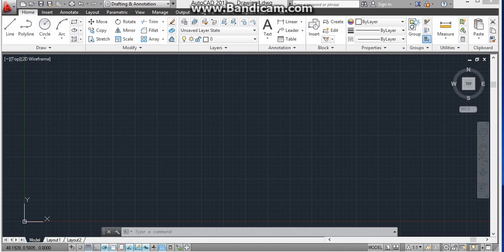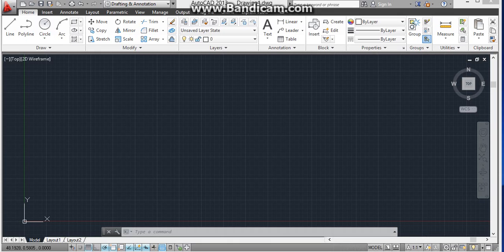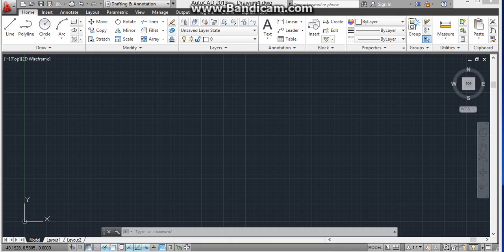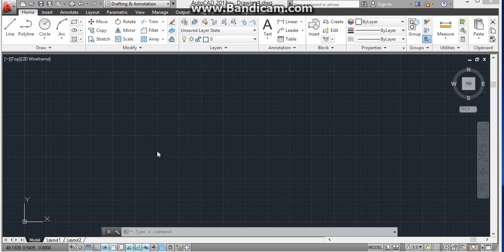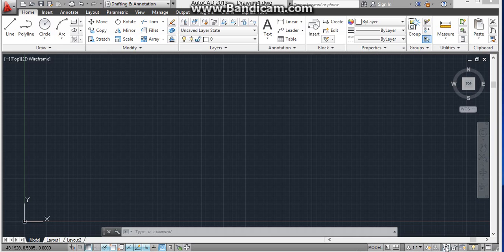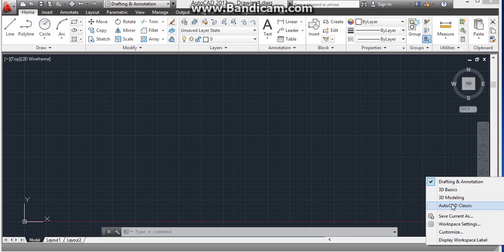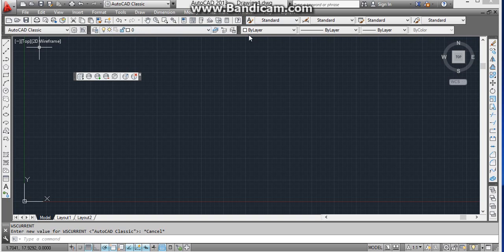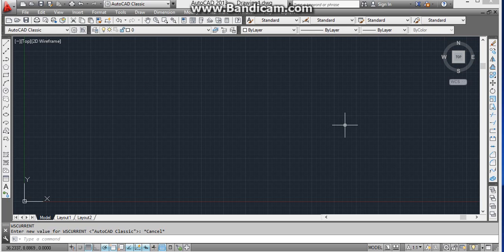Annotation to Classic Mode - Autocad - MaxCad Tutorials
In this video I am going to show you how to change Annotation to Classic Mode in Autocad - MaxCad Tutorials

I will be sharing my knowledge via videos on Autocad and 3d's Max Tutorials that I have learnt in years that can help you guys in your professional career.

MaxCad